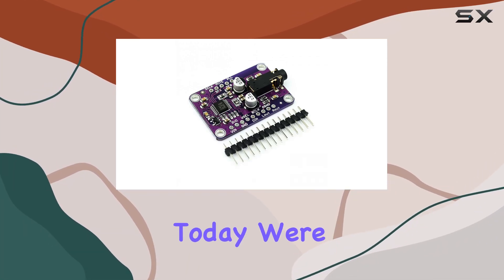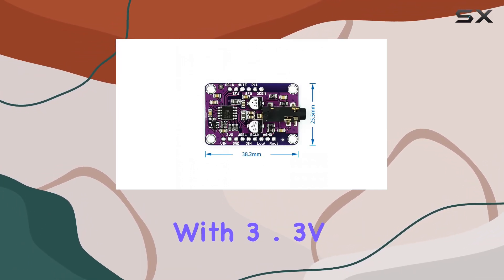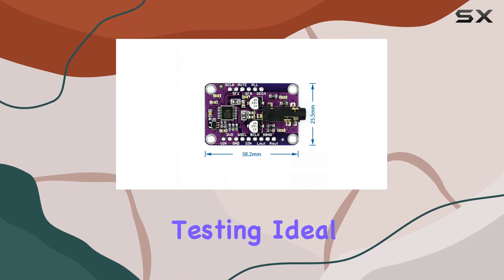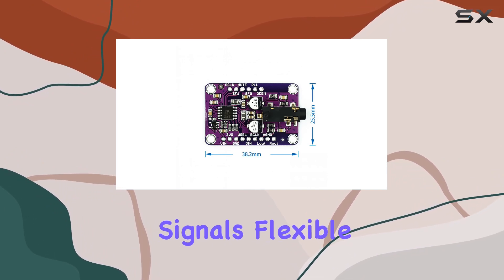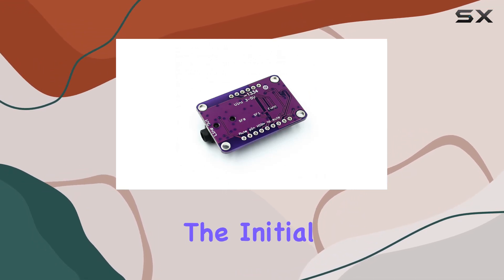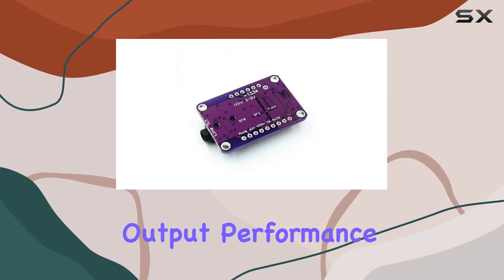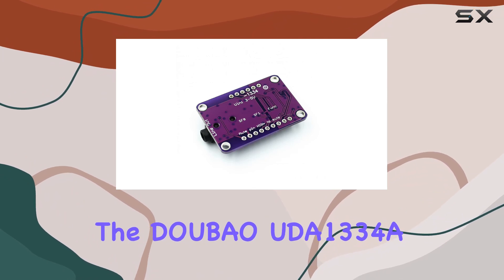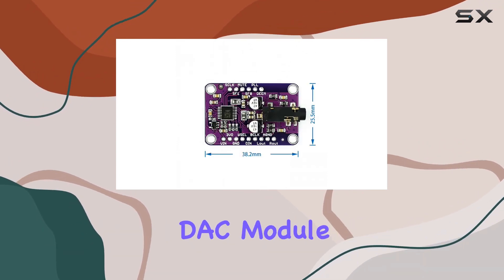Unlock Hi-Fi Bliss: DOUBAO UDA1334A DAC Module Review!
0:00 Intro
0:06 Review

Things that we mentioned in this video:
 : B0CFPTLTS4